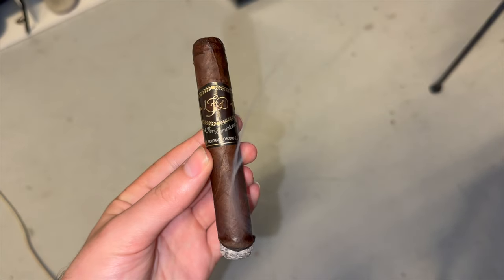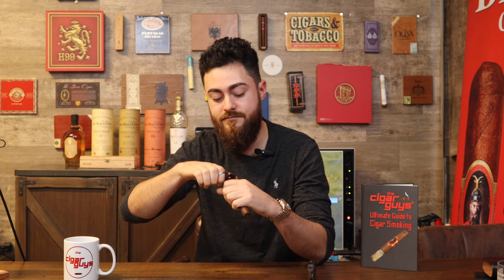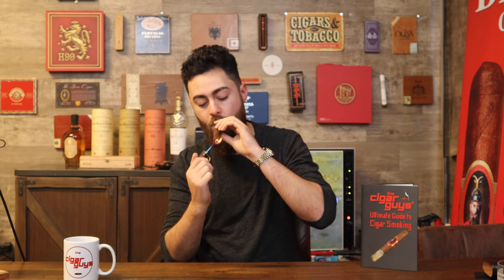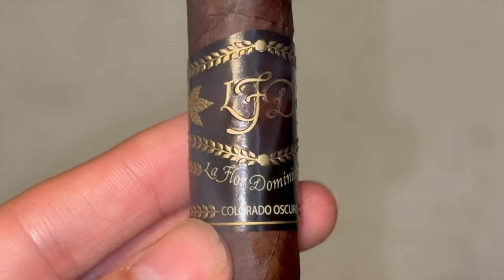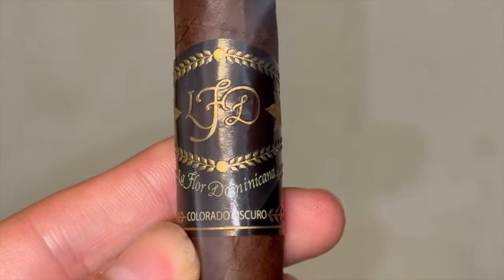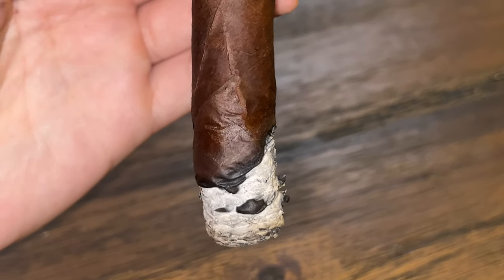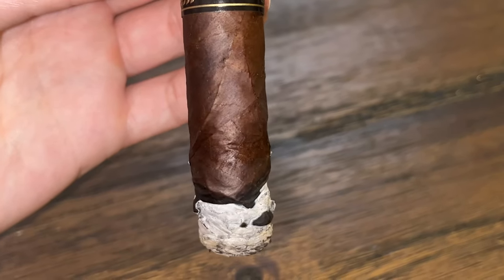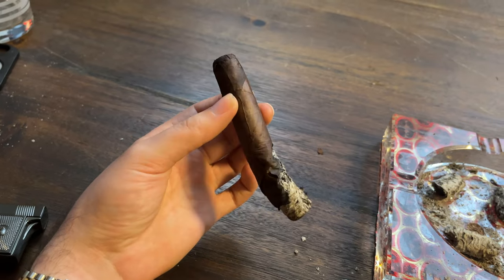SAD Cigar Review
Alex attempts to review the LFD Colorado Oscuro, however, it doesn't go according to plan.

Be on the lookout for a second review of LFD products.

Featuring guest appearances of people that are involved in the cigar industry.